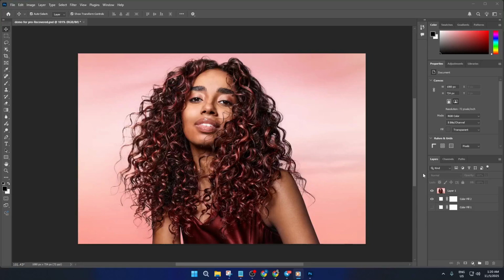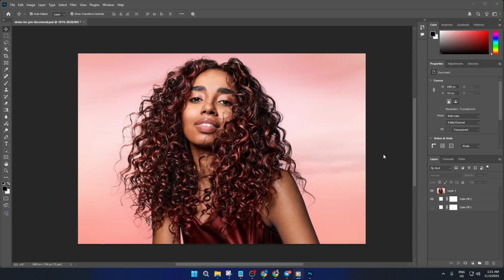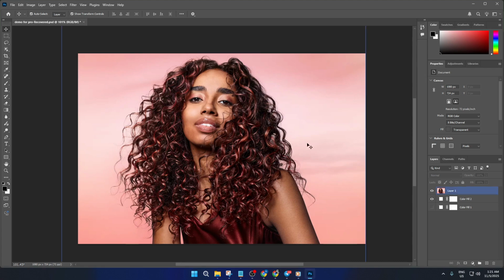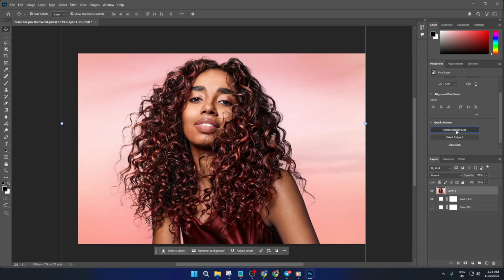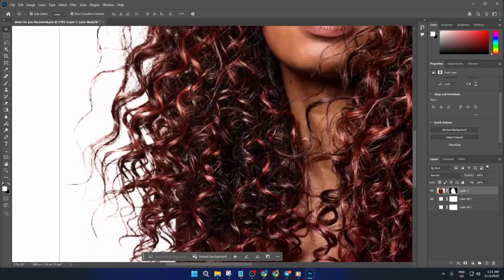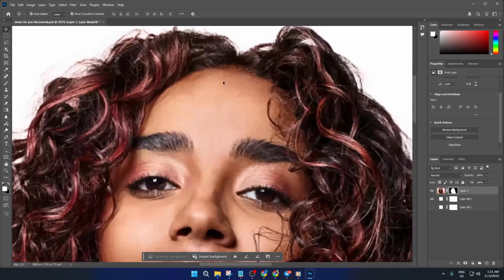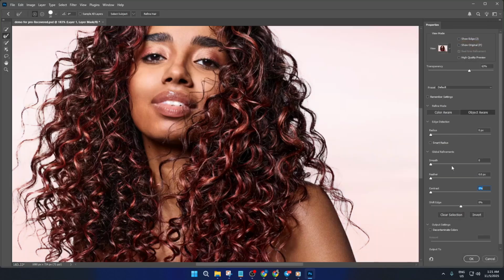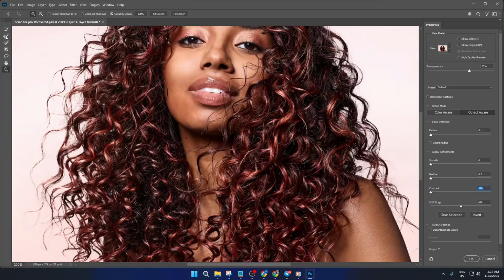How To Remove Background From Fur And Hair In Photoshop (Foolproof Way)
Learn how to remove backgrounds in Adobe Photoshop with finesse, especially around challenging fur and hair! This step-by-step tutorial covers advanced selection tools and precise masking techniques so you can achieve professional results for portraits, pets, and fashion photography.

Supported Platforms: Photoshop CC, Photoshop 2023, Photoshop Desktop (Windows/Mac).

Whether you're a beginner or experienced user, these techniques will help you master clean cutouts on complex edges.